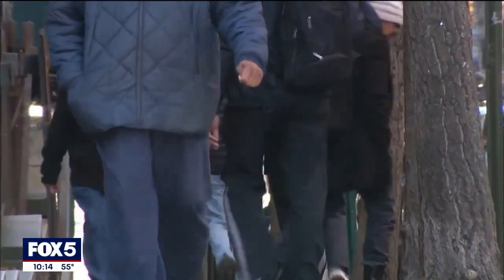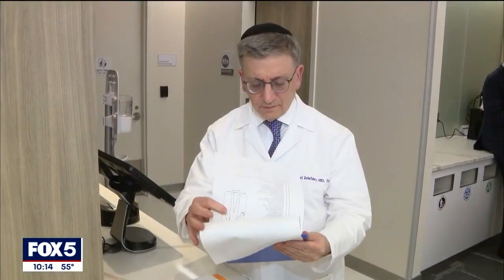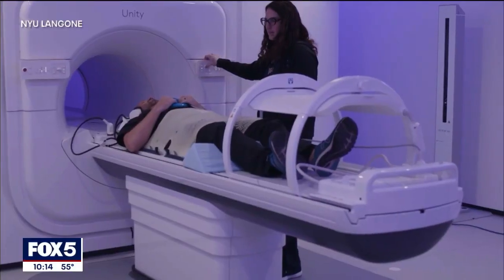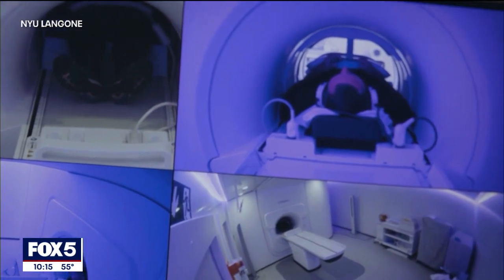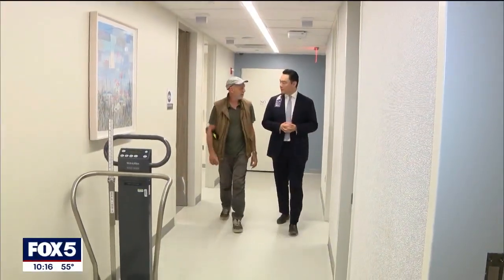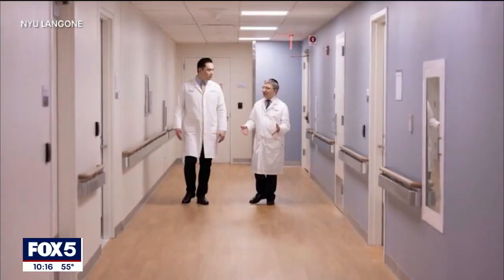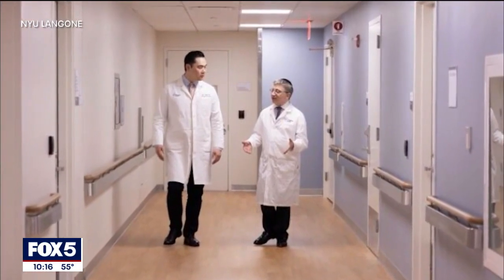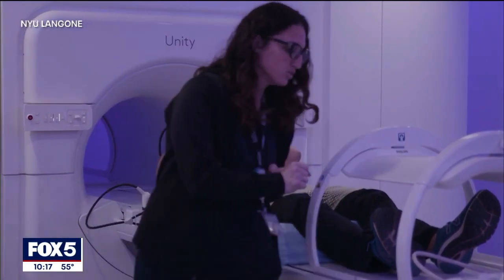Big Idea - New prostate cancer treatment for men used at NYU Hospital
There's a targeted new tool in the fight against prostate cancer, with NYU among hte hospitals now using MRI technology to guide radiation treatments.